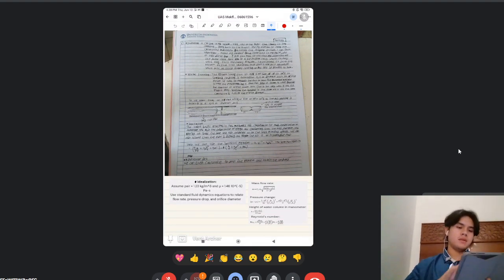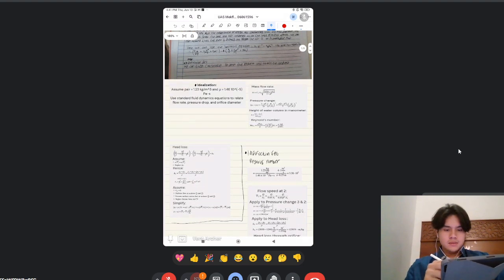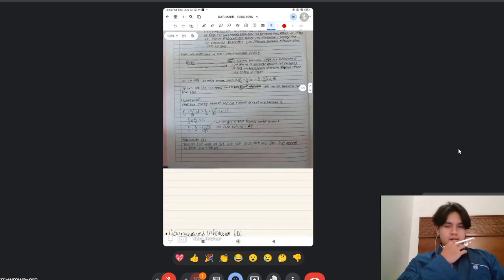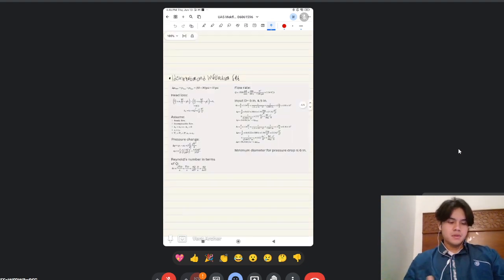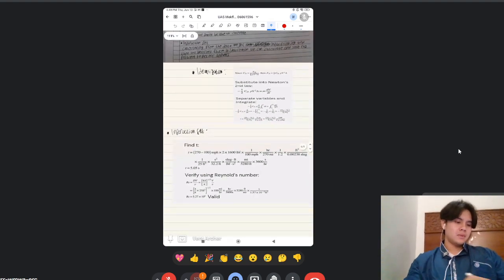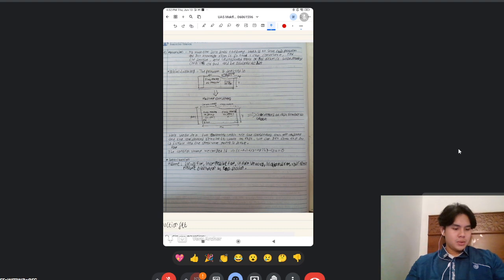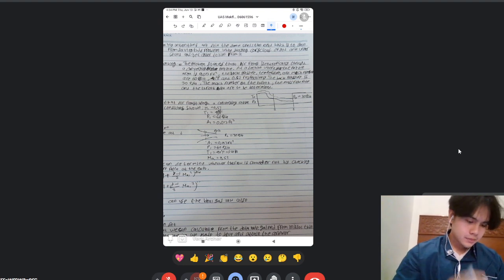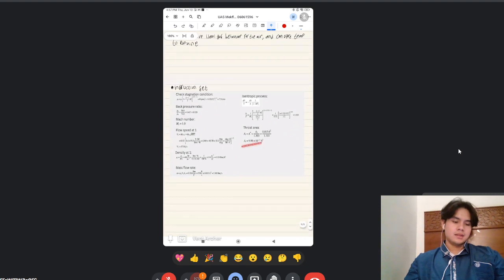Final Test Correction and Review Muhammad Daffa Dzakwan Balaw (2206061596) Mechanical Fluids - 03